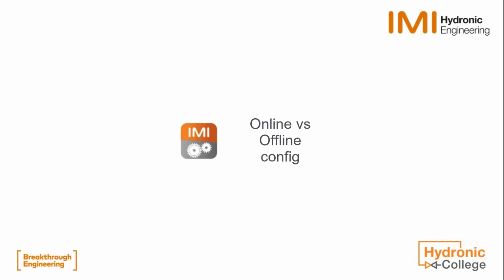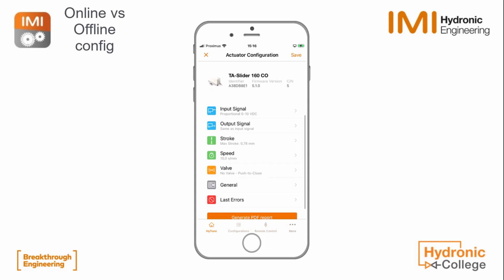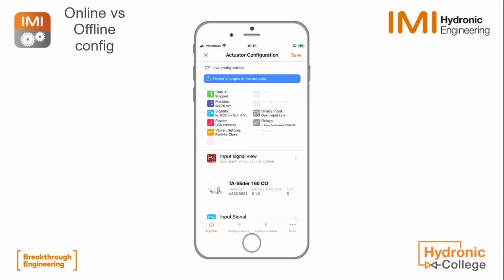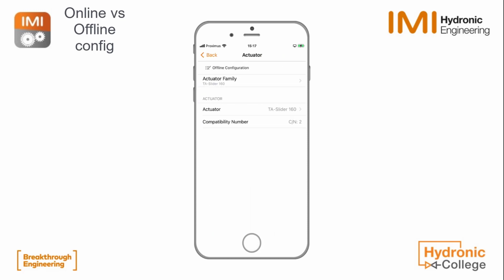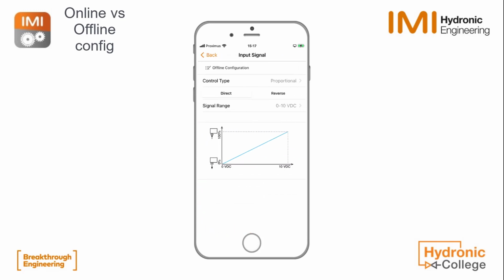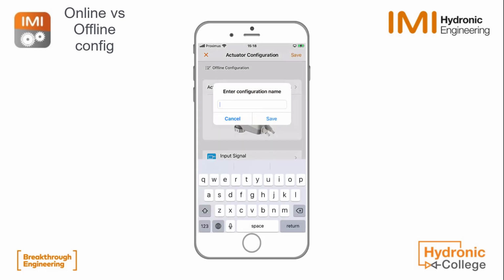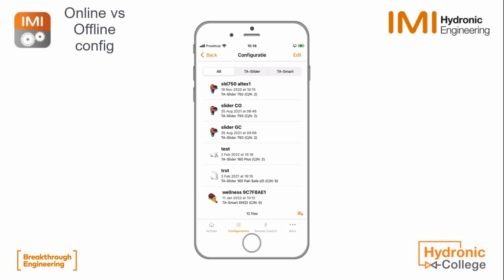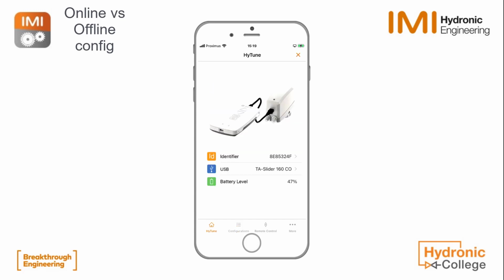TA Slider - HyTune _ Online vs offline configuration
In this video you'll learn the difference between an online and offline configuration. You can use the offline configuration when you want to prepare for programming one or multiple actuators.